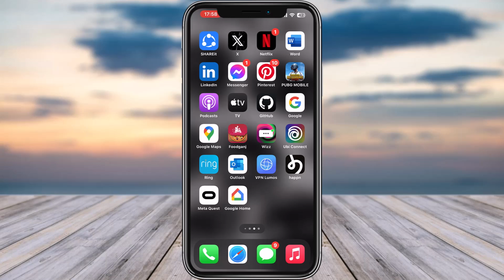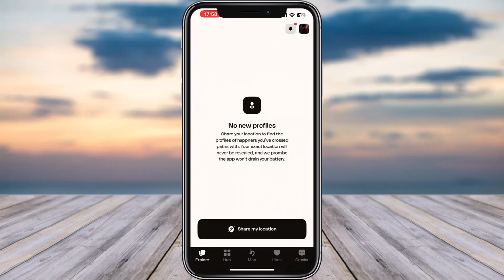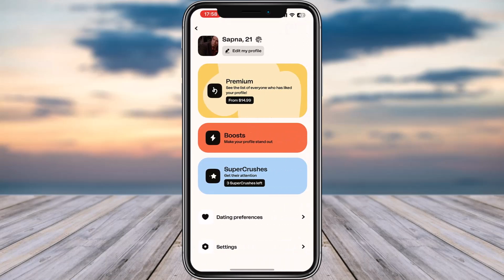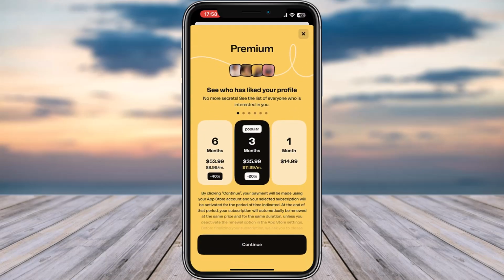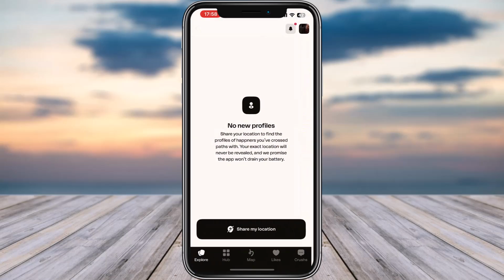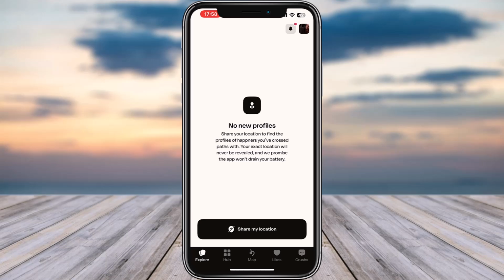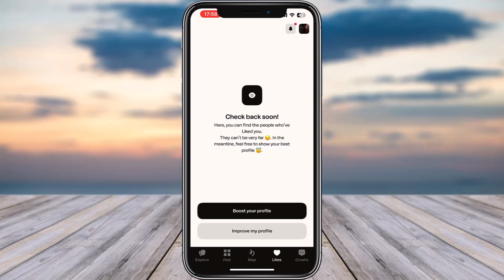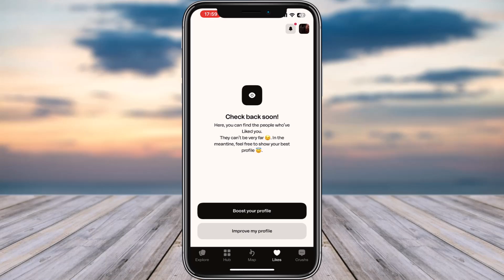How to See Who Liked You on Happn Without Paying !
Today, we’ve got another exciting tutorial for you. In this video, I’ll guide you on how to see who liked you on Happn without paying.

Steps to See Who Liked You on Happn Without Paying
Log In to Your Happn Account:

Open the Happn app on your mobile device.
Make sure you’re logged in with the correct account.
Explore the Features Available for Free:

While Happn offers various features like seeing who liked your profile and using Super Crushes through paid subscriptions, you can still explore likes without paying.
Navigate to the Explore Section:

Tap on the Explore section within the app.
Here, you’ll see profiles of people near your location.
Check for Notifications and Likes:

Tap on the heart icon or notification section to view interactions.
You’ll see profiles of people who have liked you. Although Happn might blur their profiles or limit access without a subscription, you can still see some indications of their interest.
Boost Your Profile for More Likes (Optional):

To increase visibility and get more likes, you can use the Boost Profile feature.
Even without a subscription, improving your profile details, such as adding a great bio and high-quality photos, can help attract more likes.
Pro Tips to Get the Most Out of Happn for Free
Stay Active: Regularly using the app will keep your profile visible to others.
Optimize Your Profile: Add engaging photos and a thoughtful bio to encourage more likes.
Be Strategic: Spend time exploring profiles in the Explore section to increase chances of mutual interactions.